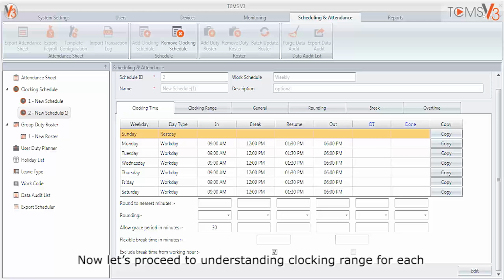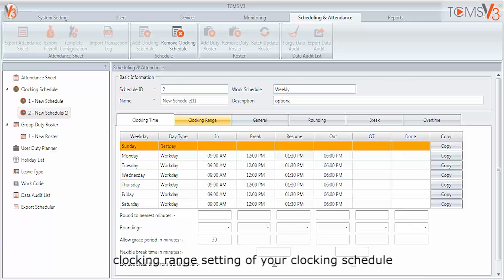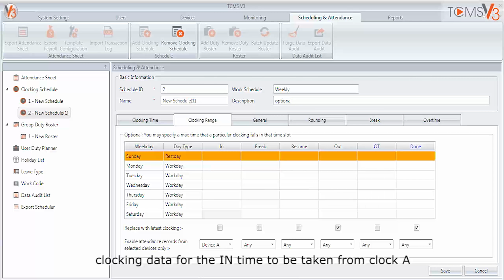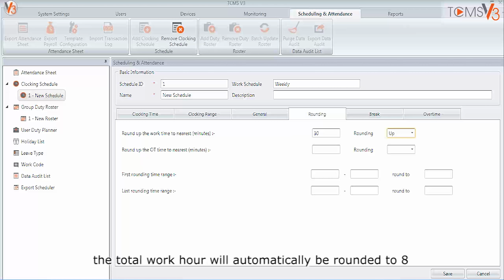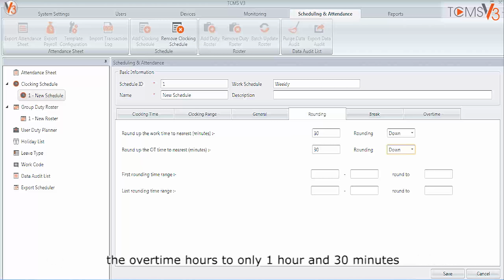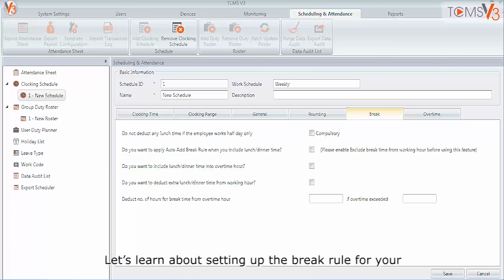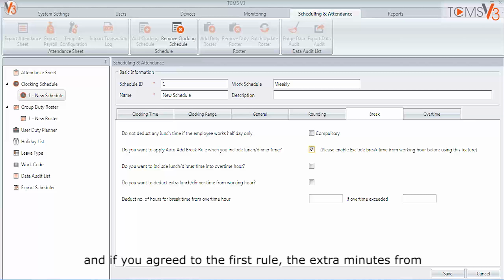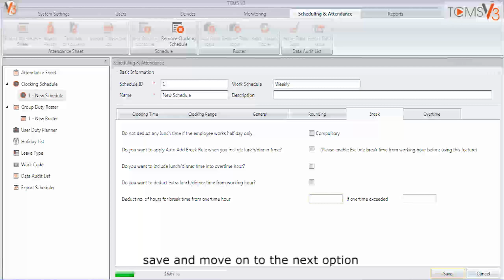Chapter 4 － Scheduling & Attendance (Part II - Weekly schedule)